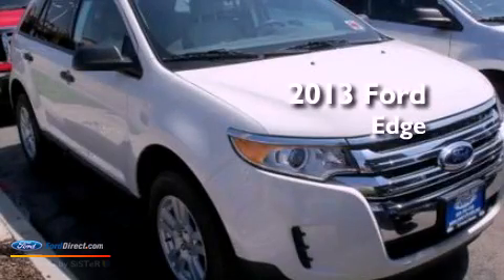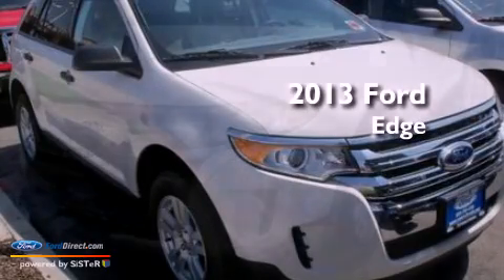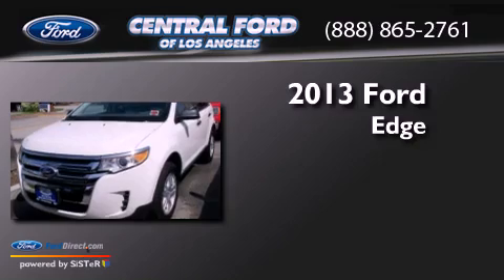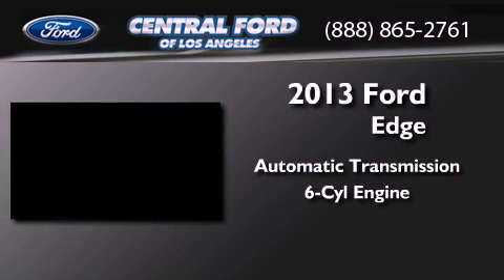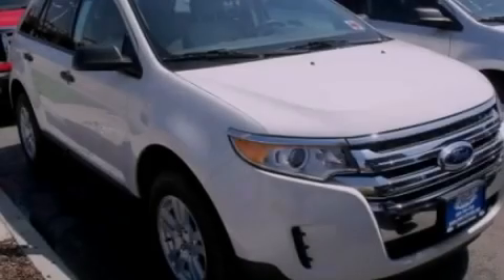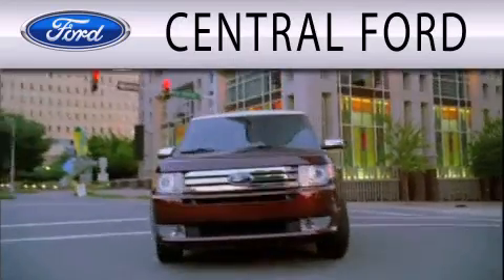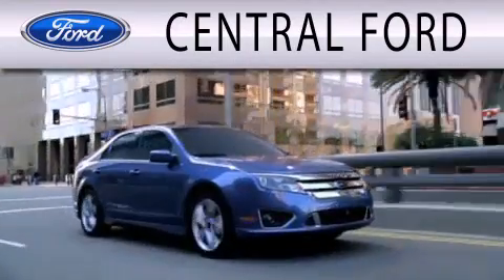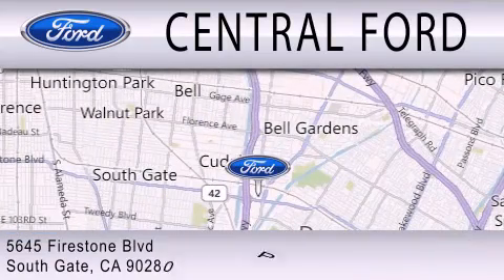2013 Ford Edge South Gate CA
Year : 2013
 Make : Ford
 Model : Edge
 Engine : 3.5L V6 24V MPFI DOHC
 Trans . : 6-SPEED AUTOMATIC
 Exterior : WHITE SUEDE
 Miles : 3

 Stock : 000U8118

 5645 Firestone Blvd.